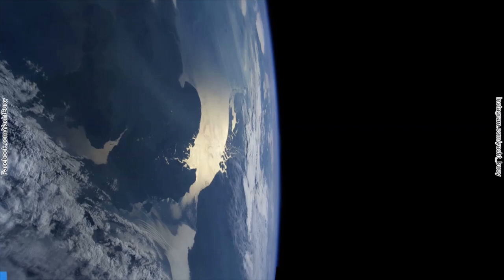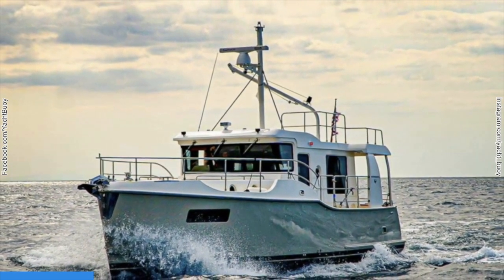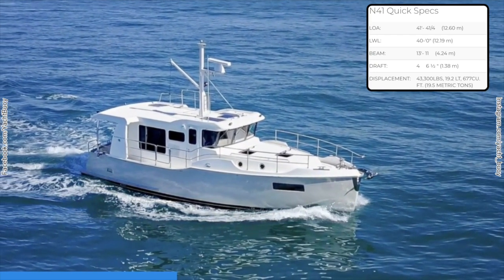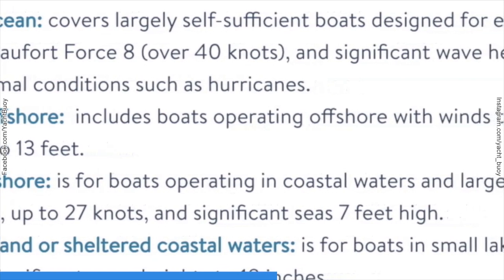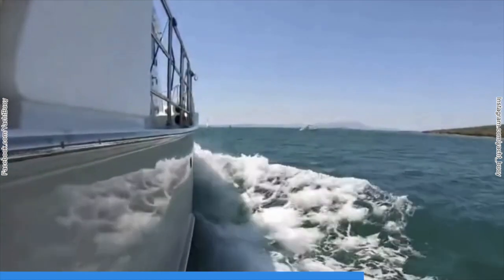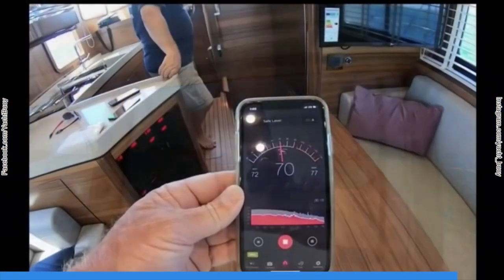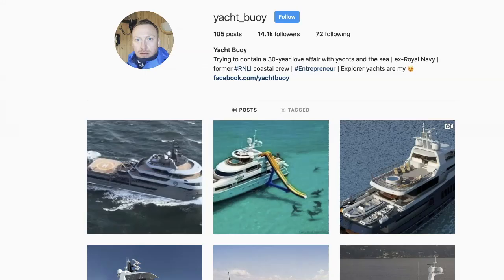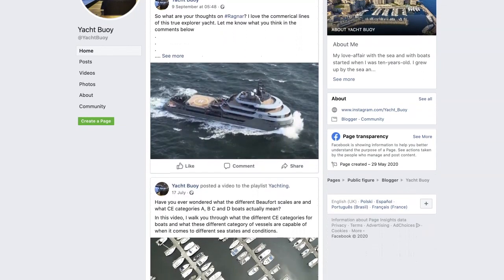The Extremely Capable Ocean Going Nordhavn 41 Trawler Yacht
Nope. That is not a typo. Nordhavn actually produces an ocean-going vessel that is 41ft LOA.

Not only does the Nordhavn 41 come with the sort of high-quality engineering and finish that you would expect with a Nordhavn, but the Nordhavn 41 has a CE Cat A certification.